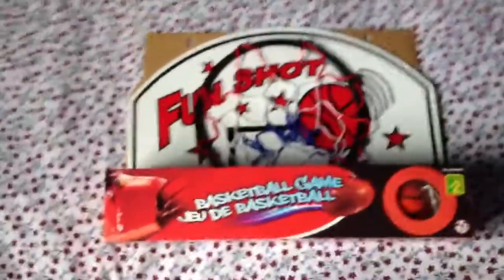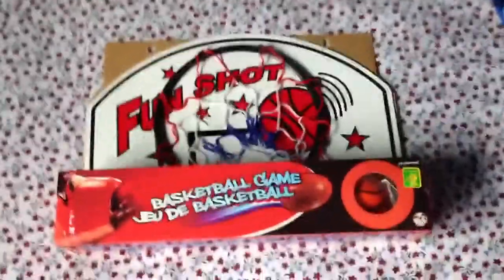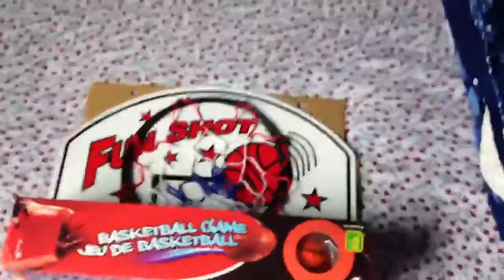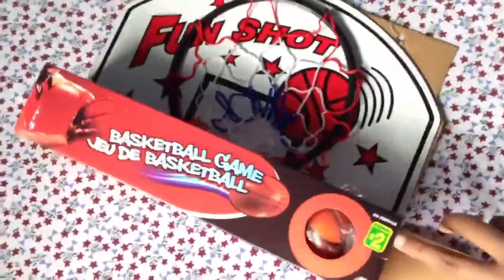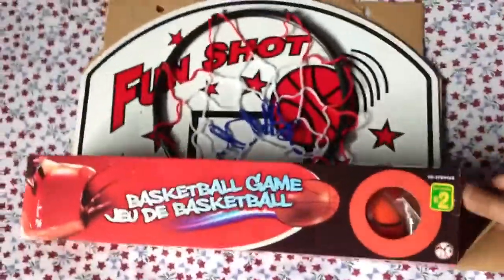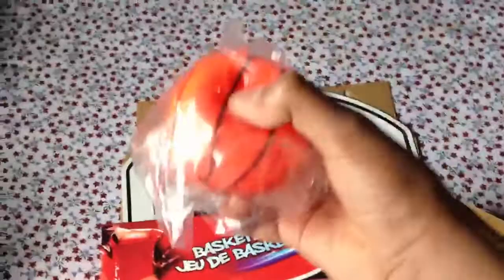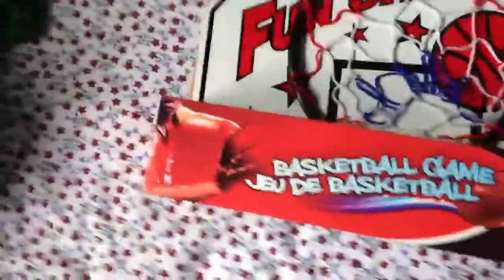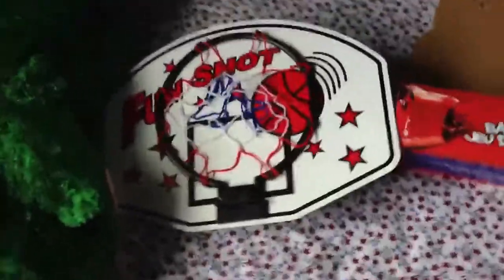Basketball game toy unboxing